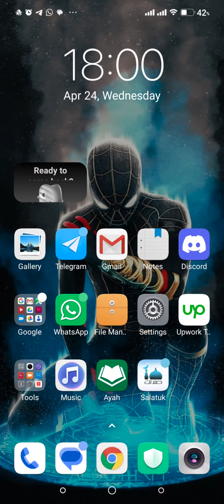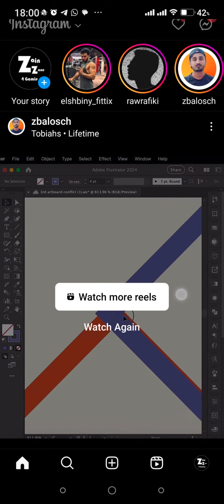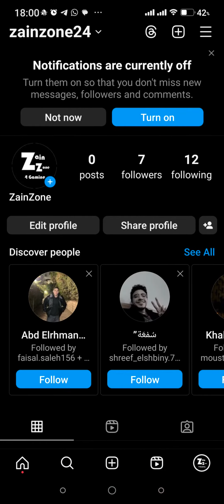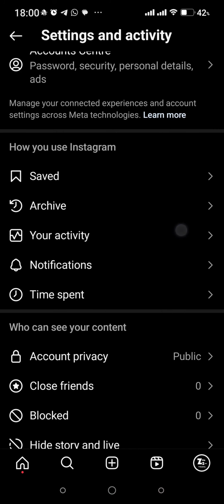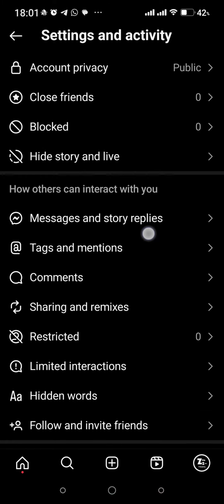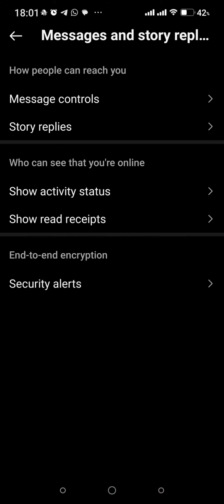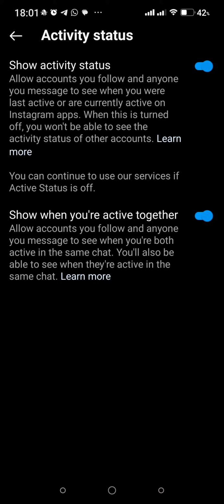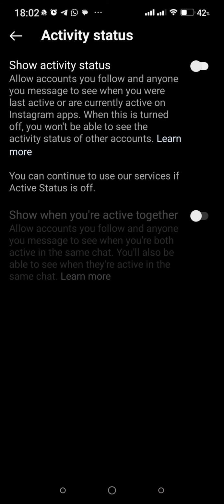How To Turn Off Active Now on Instagram (2024) Easy Method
In this tutorial video, we will show you an easy and effective method to turn off the active now feature on Instagram in 2024.

🕒 Timestamps:
00:00 Introduction
00:15 First Step
00:24 What to click
00:32 Third Step
00:47 What to click next
00:57 What to choose
01:07 Last step
01:15 Ending